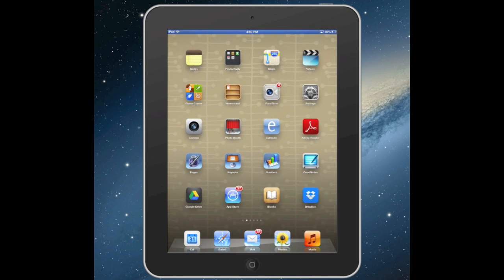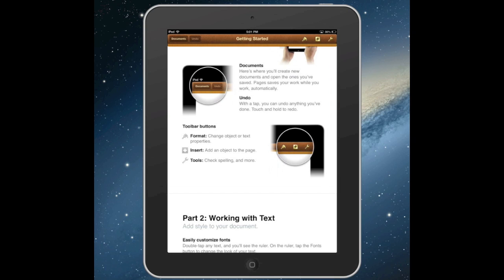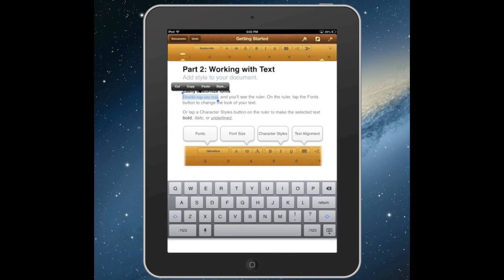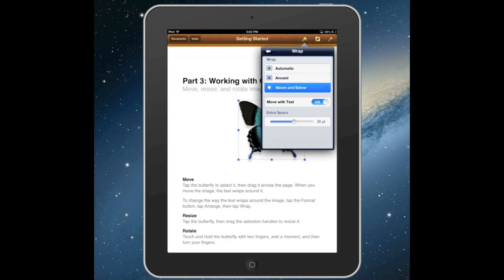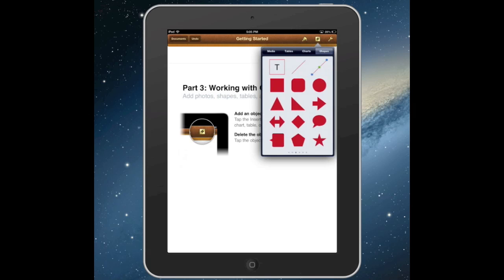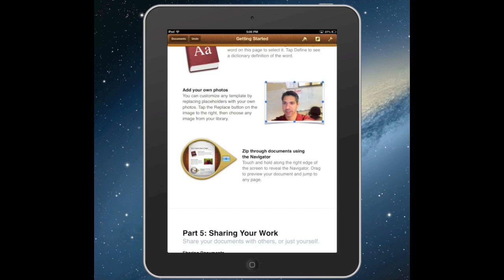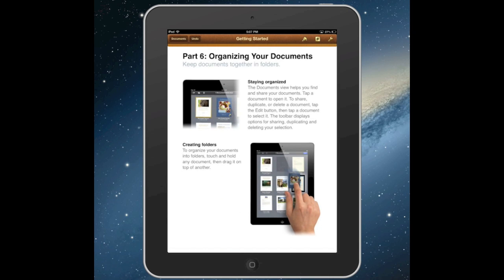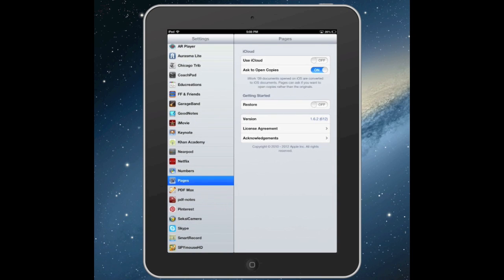Pages App Tutorial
Following along with the Getting Started document, a tutorial for Pages on the iPad by Dain Elman